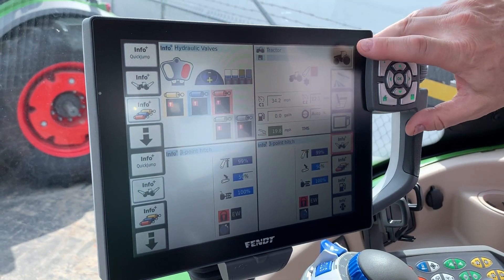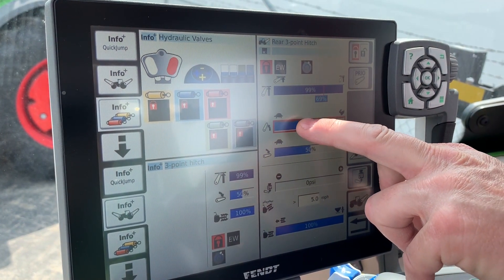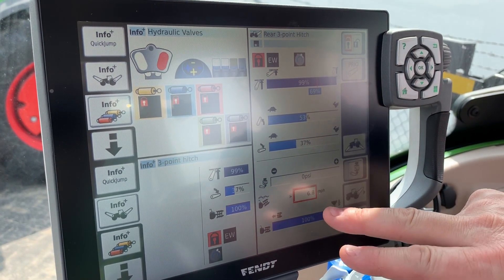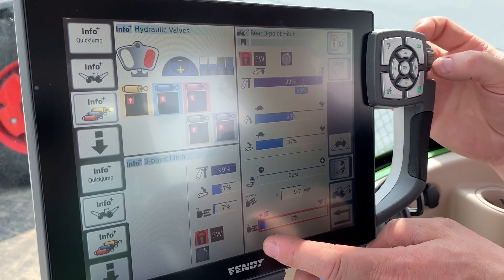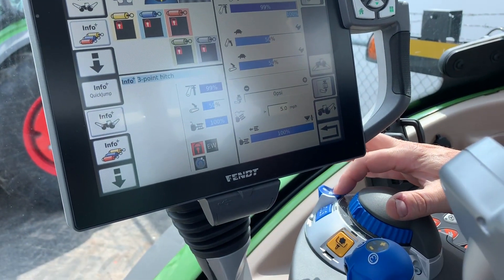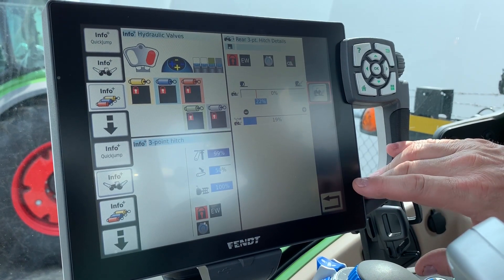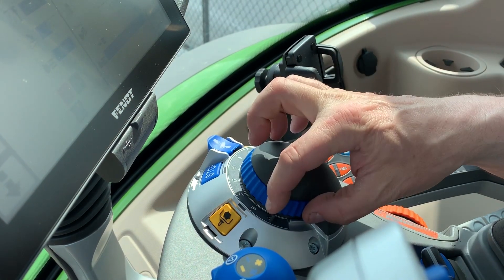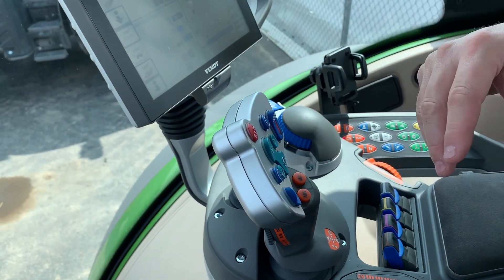How To Operate 3pt Hitch with Electronic Position Control | Fendt Tractors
In this Fendt tractor how-to video, Shane goes over how to operate the 3 point hitch with electronic position control.

Topics include: Lift speed and drop speed on hitch, speed dampening adjustments, draft control/position control, slip control and the depth control dial.